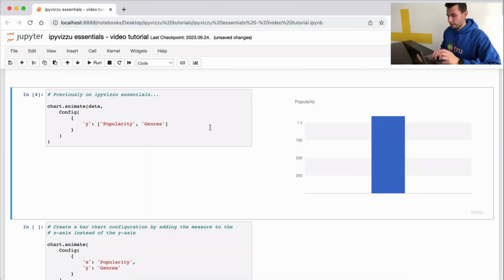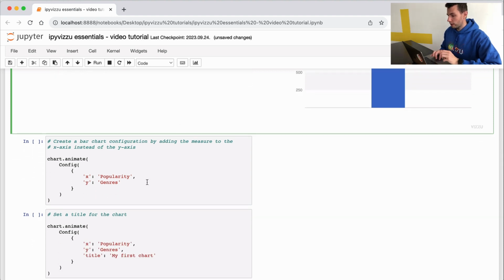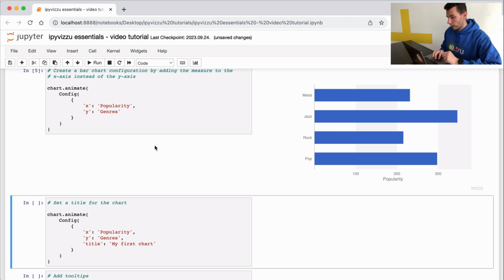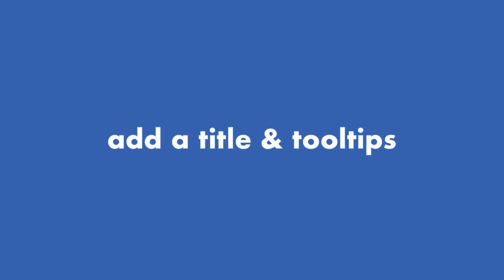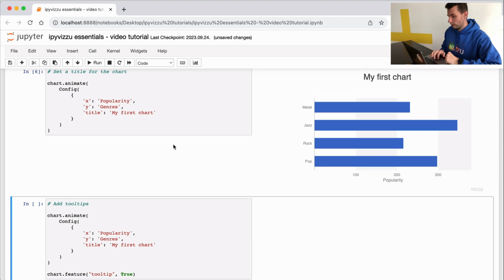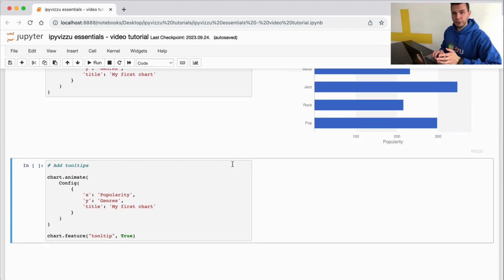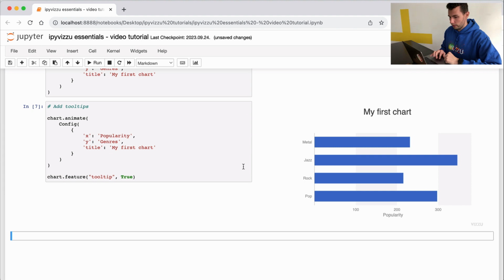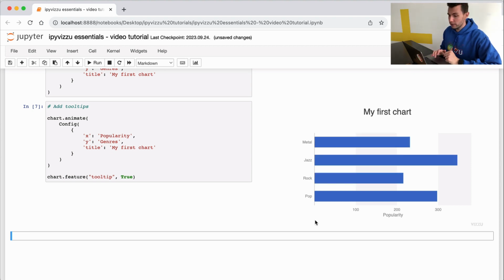How to Change Axes, Add Title & Tooltips - ipyvizzu essentials #2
In this video we learn how to rearrange our chart and check two new parameters.

Find all the resources and supplementary materials in this GitHub folder